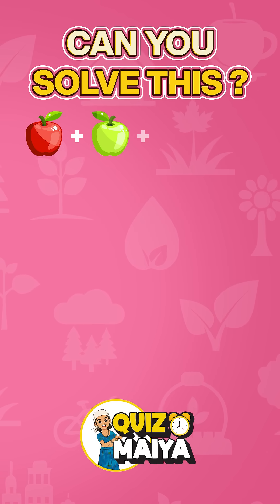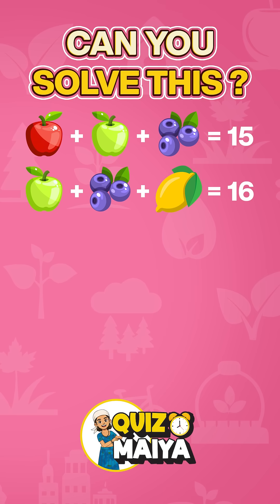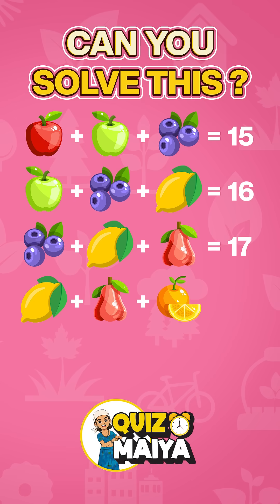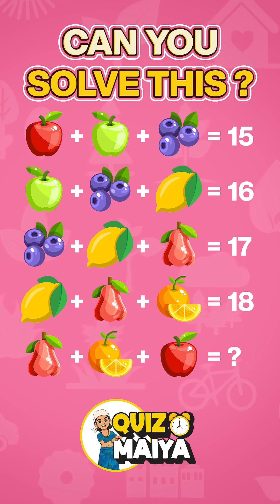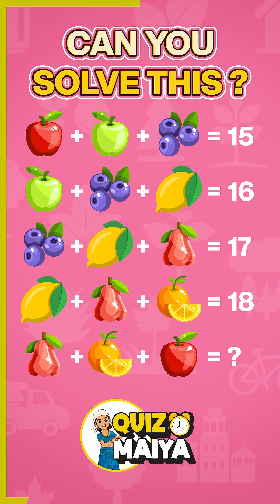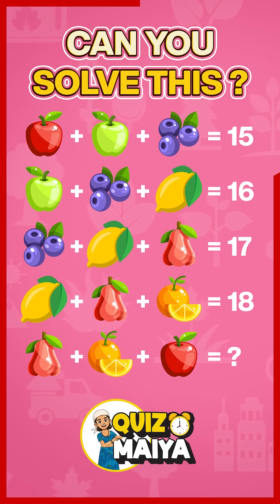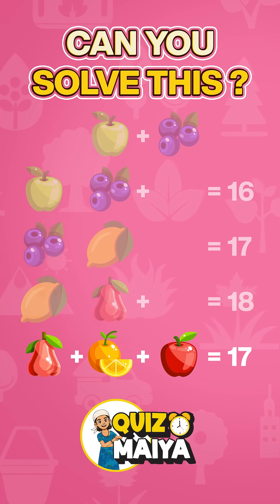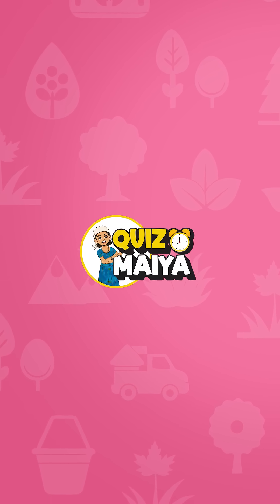Only 1% People Can Solve This Math Puzzle 🤯🧠 Can You Solve This?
Think you’ve got sharp brain? It’s time to take on the Ultimate Math Quiz! Juicy fruits make this challenge will push your observation skills to the max.

Play now and prove you’re the ultimate champion of the Ultimate Math Quiz in this fun and brain-boosting nature edition!